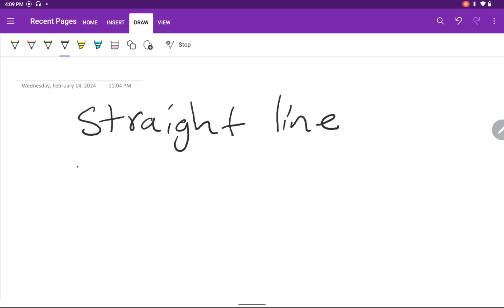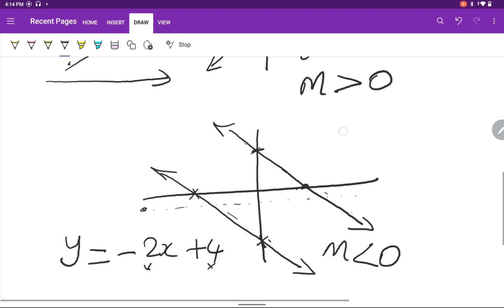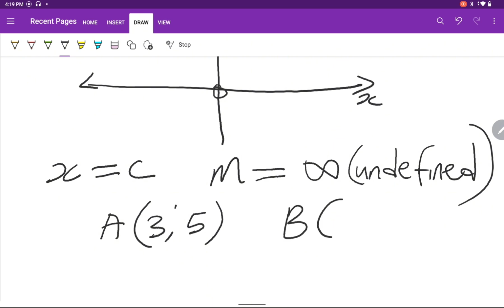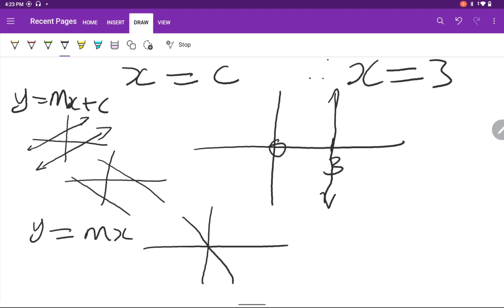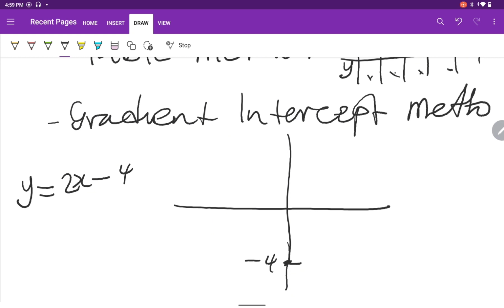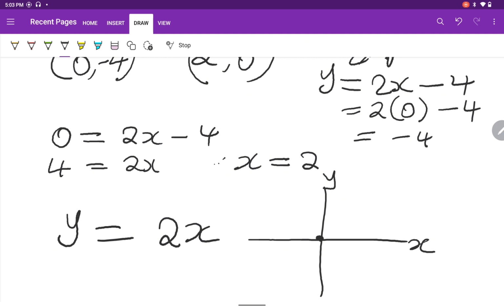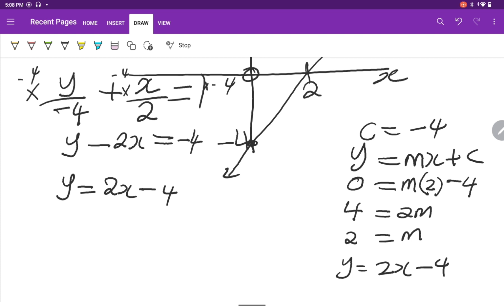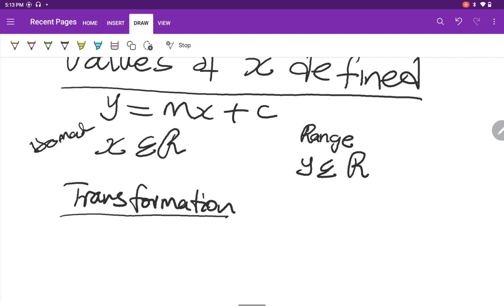STRAIGHT LINE (LINEAR) GRAPH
Shai MA is explaining a straight line graph in detail